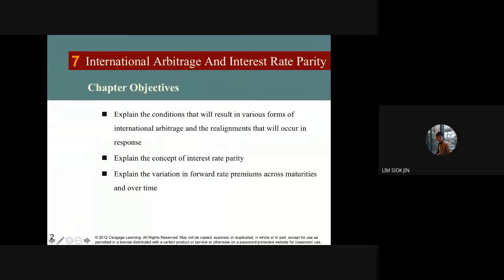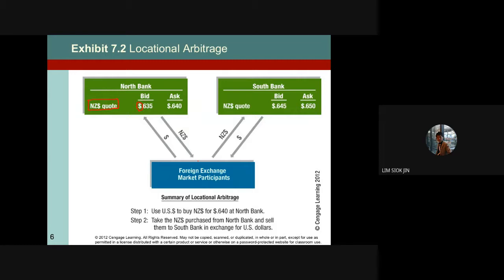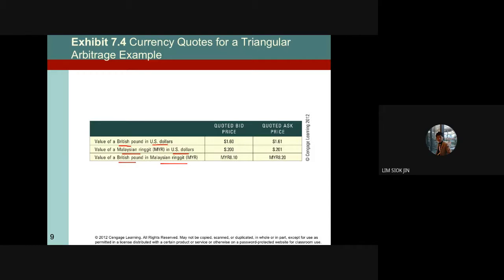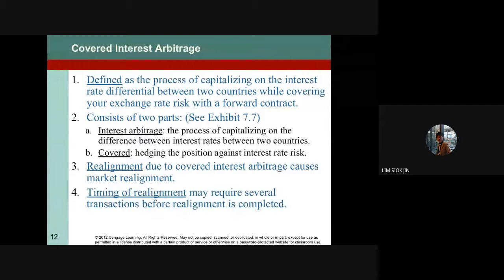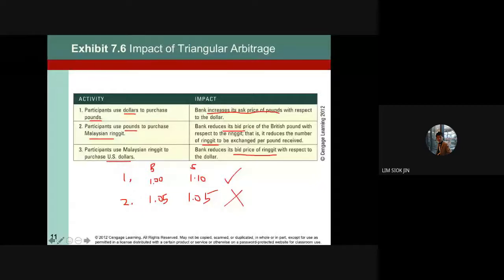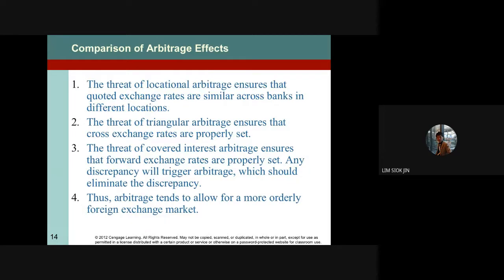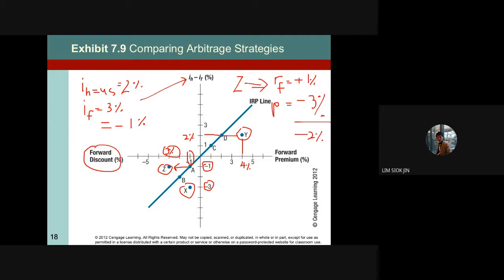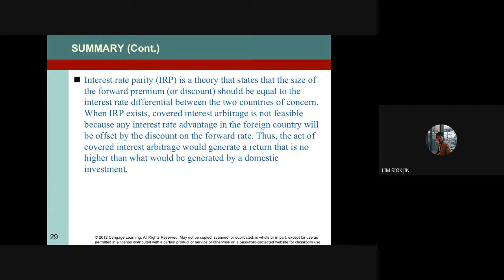Lecture 7 - International Corp Finance (Sept 2021)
International Arbitrage and Interest Rate Parity